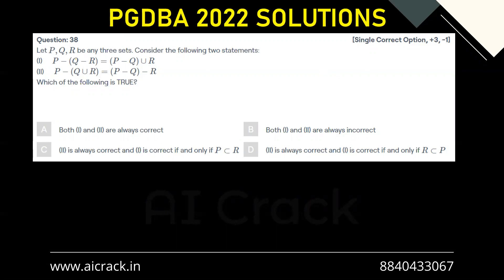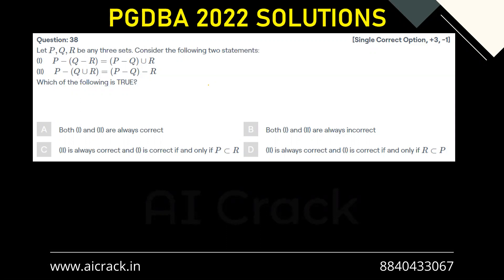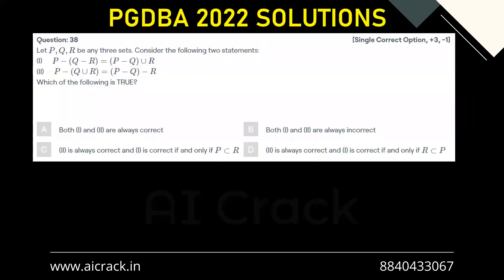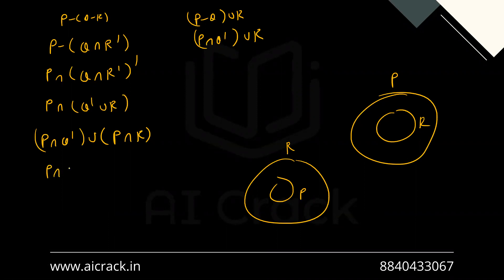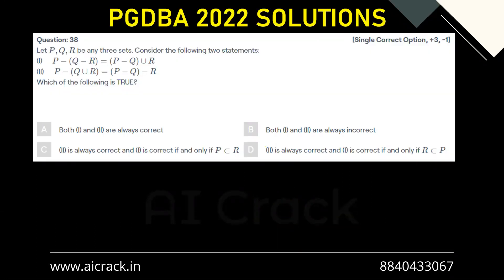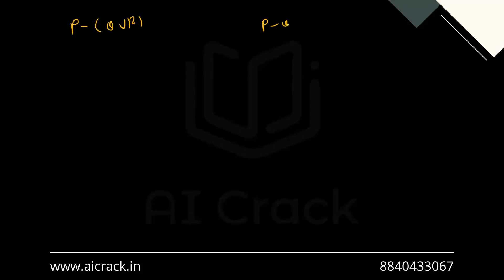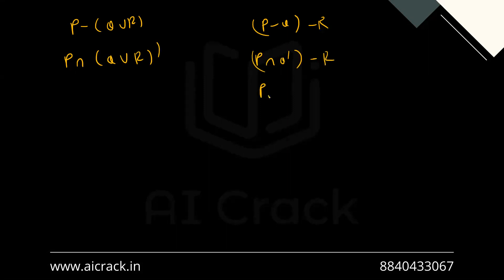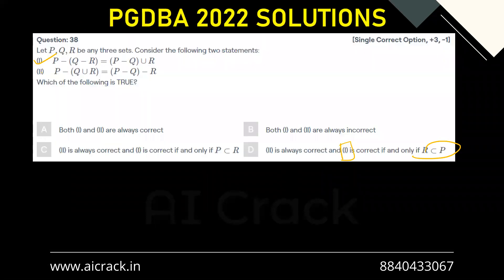PGDBA 2022 Solutions | Maths | Qs No. 38 | AI Crack